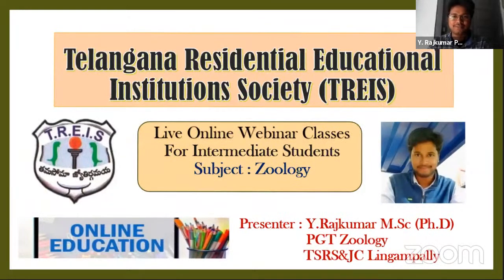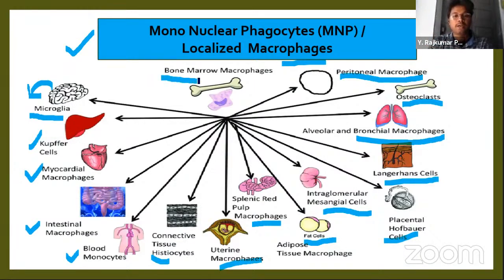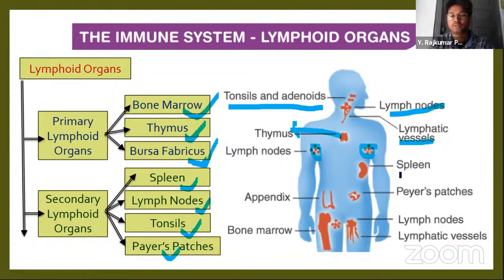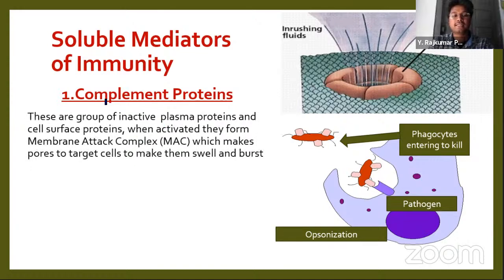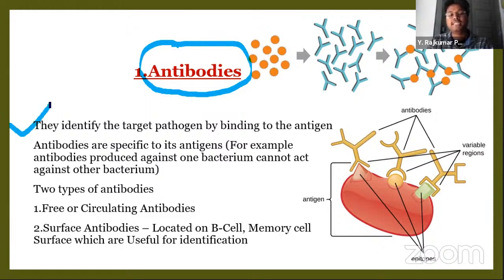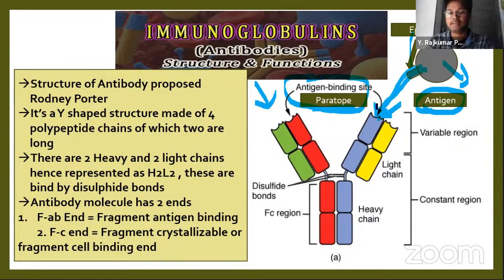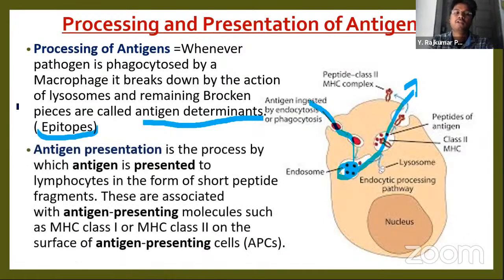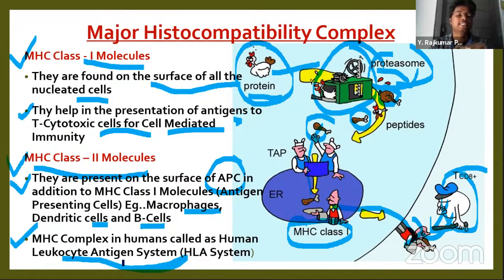ZOOLOGY - IMMUNE SYSTEM -2- Y . RAJKUMAR, PGT , TSRS &JC, LINGAMPALLY